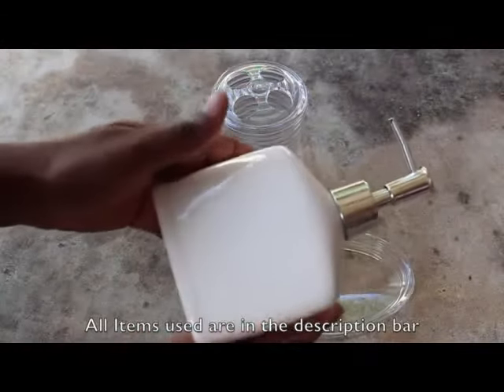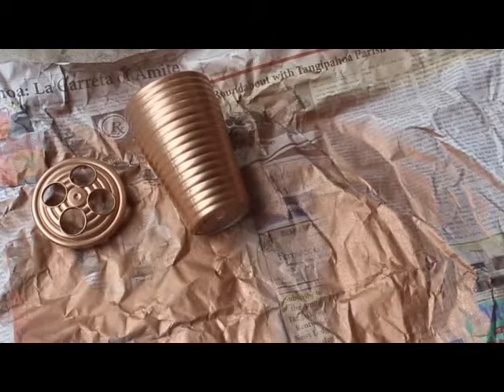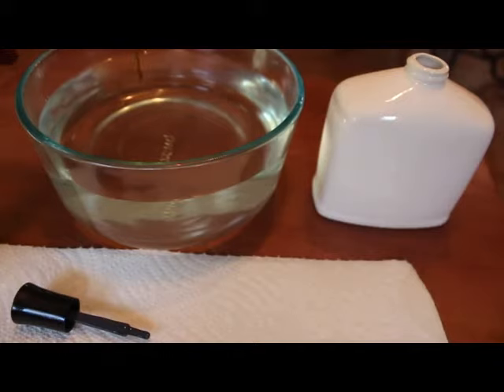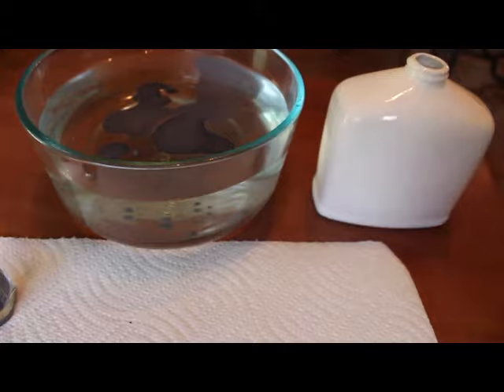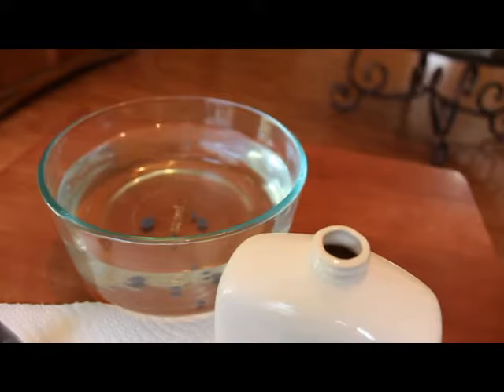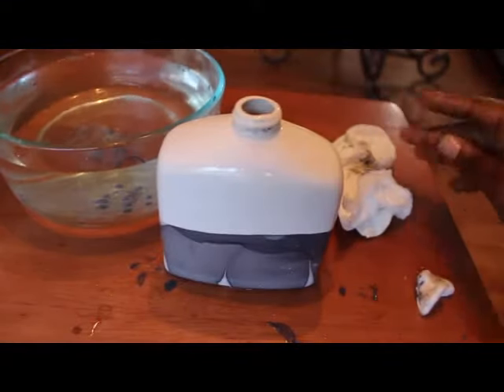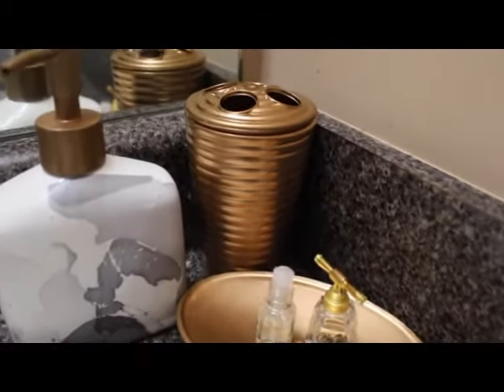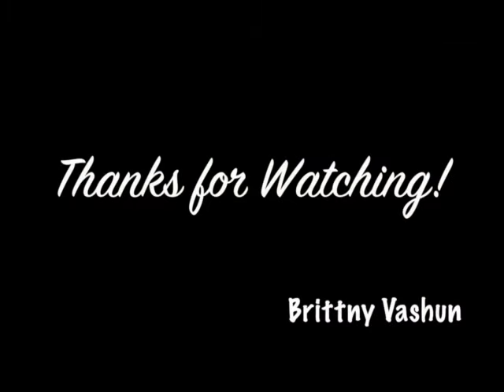Dollar Tree DIY: Copper & Marble Bathroom Accessories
Here are the products mentioned:

Soap Dispenser -Dollar Tree
Soap Dish- Dollar Tree
Toothbrush Holder- Dollar Tree
Shower Hooks- Walmart

Kyrlon Copper Foil Metallic Spray Paint- HOBBY LOBBY or Amazon

Youtuber with Marble Soap Dispenser:
Dani B Jade

Title: Adventures
Artist: A Himitsu
Genre: Dance & Electronic